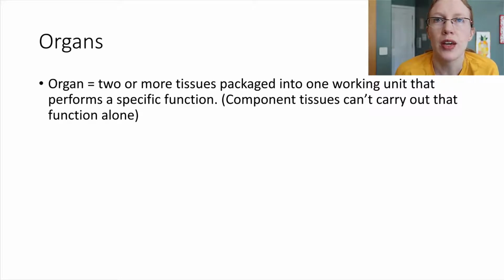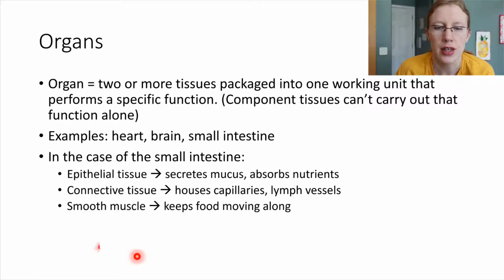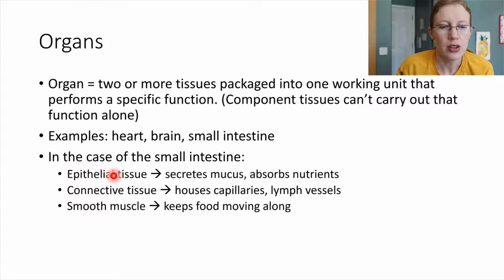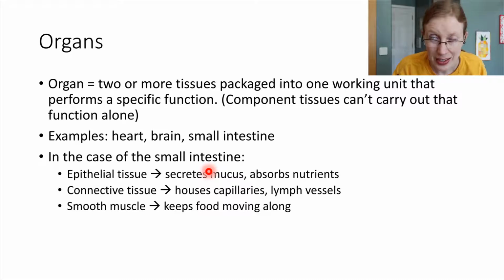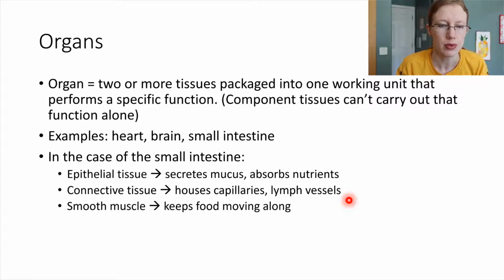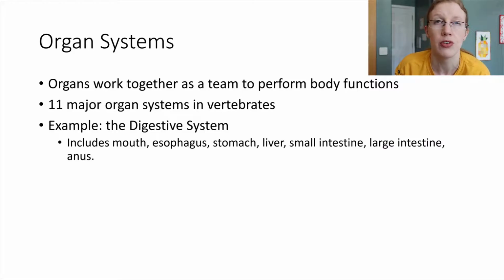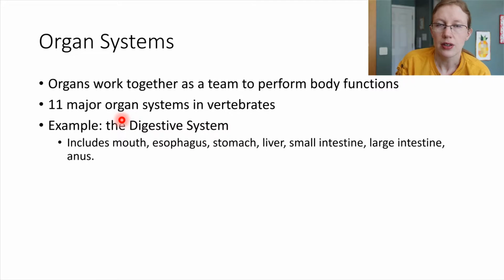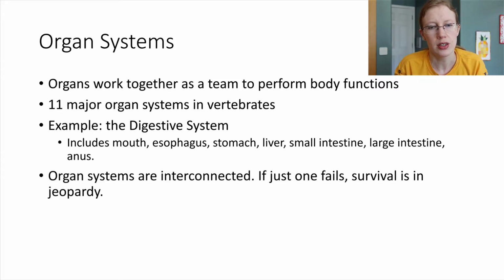Bio1 Ch21 part3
Organs and Organ Systems